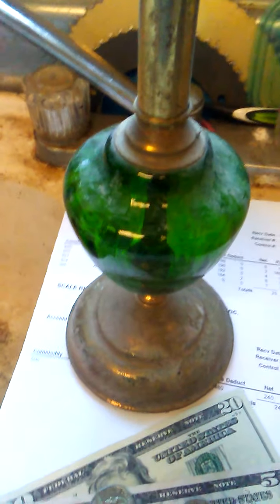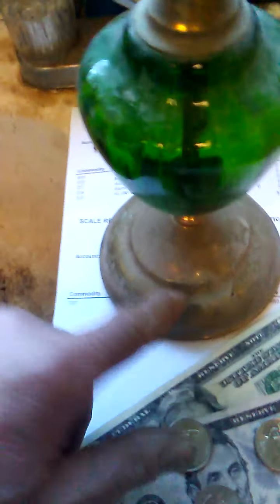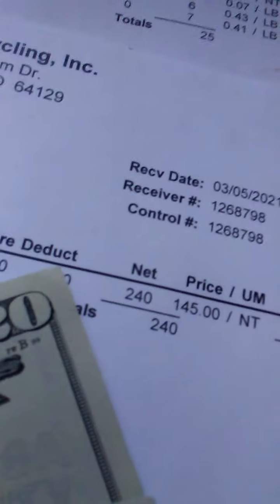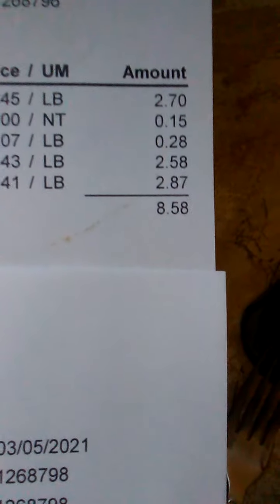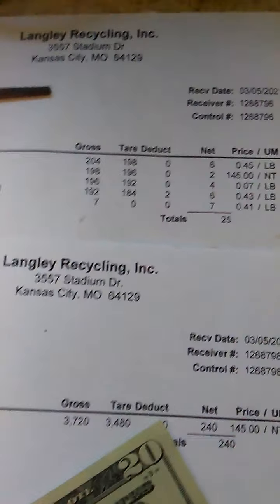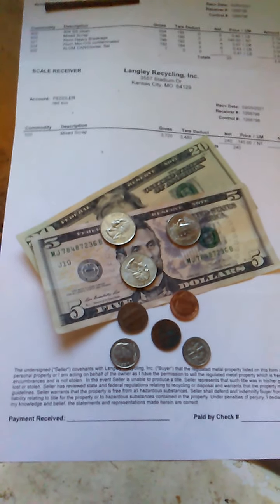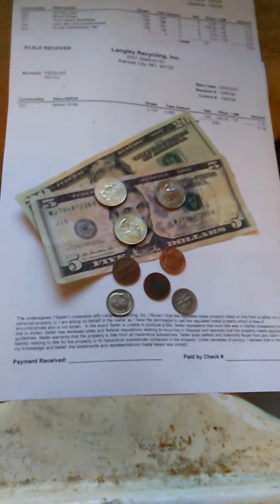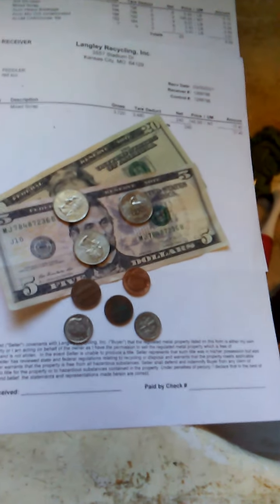$26.00 A good day.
Got 26 big ones from the scrapyard today. Beer and/or gas money? Hmmm now I'm thinking chili for supper.

I also found a brass scale with a beautiful green glass bowl. Both  scales and sets of chains were. Seems fitting as we know justice is non existent.

Anyway...who the hell throws cool stuff like hat away? Don't even get me started.